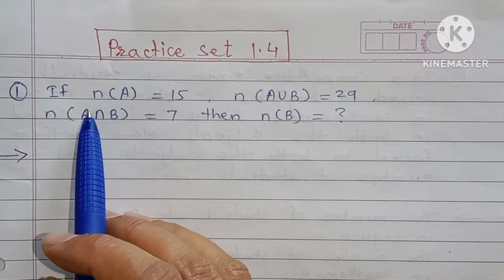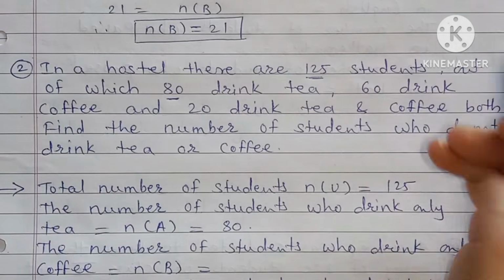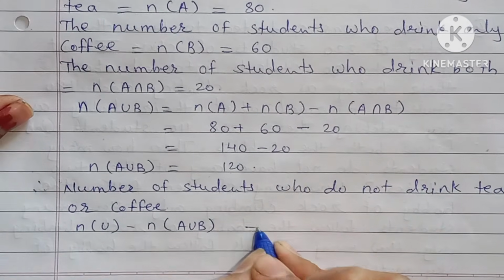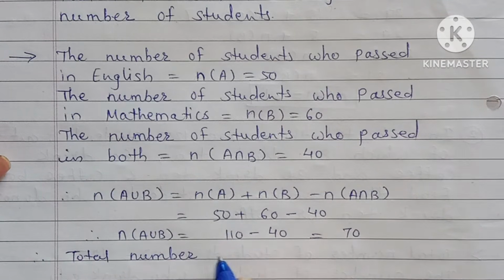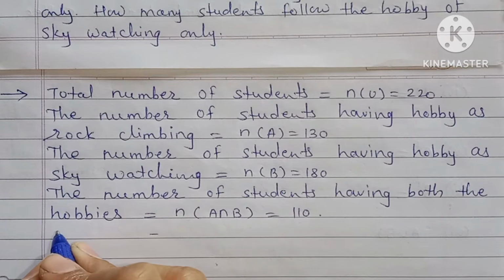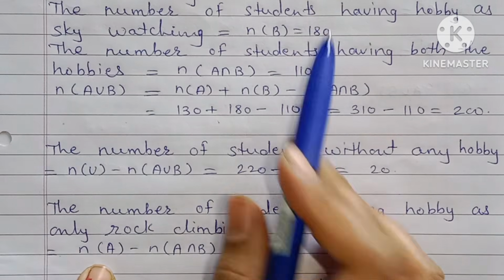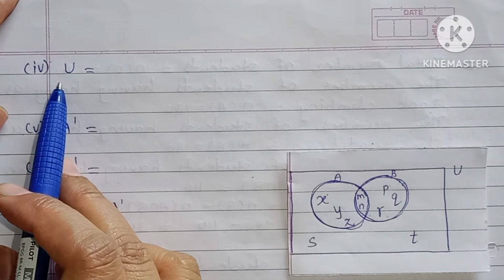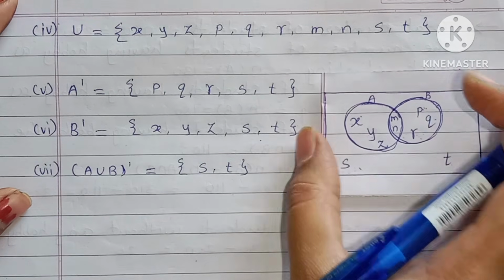practice set 1.4 | Class 9th | Maths 1